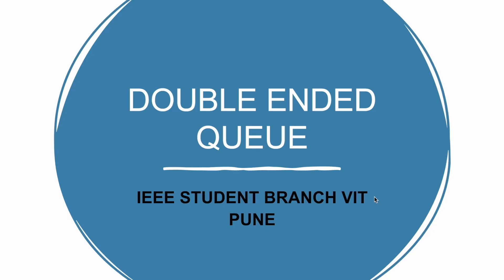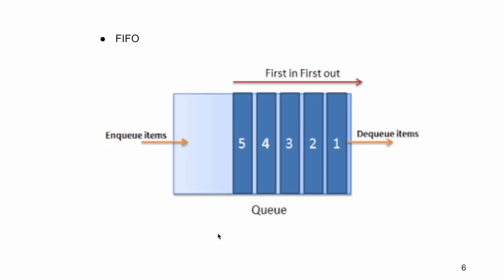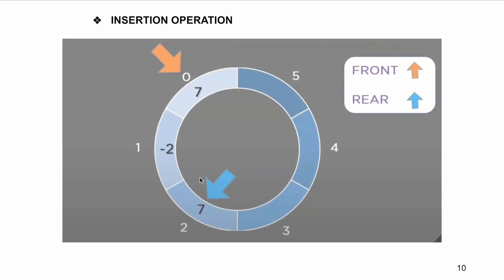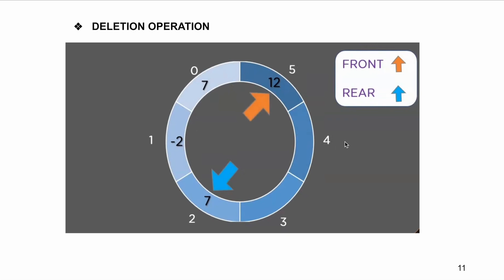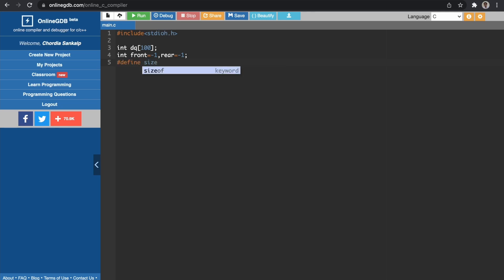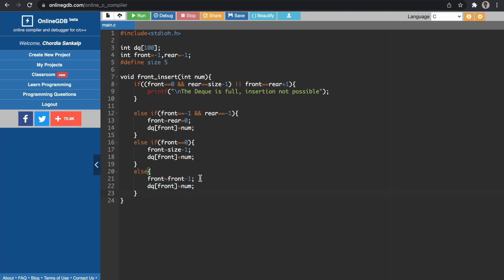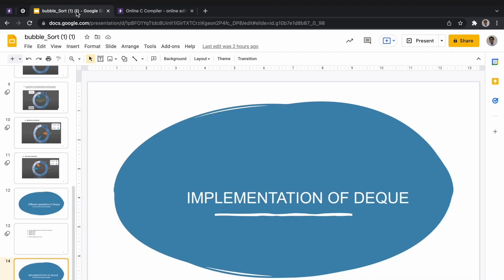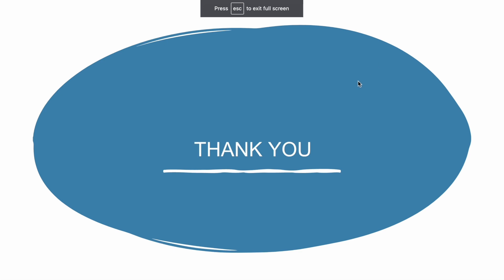Doubly Ended Queue (From Scratch) .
IEEE Student Branch VIT Pune is here with an exciting playlist on Data Structures and Algorithms for all the programming enthusiasts to improve your problem-solving skills.
In this video, you'll be learning about Doubly Ended Queue.

Presented by: Sankalp Chordia